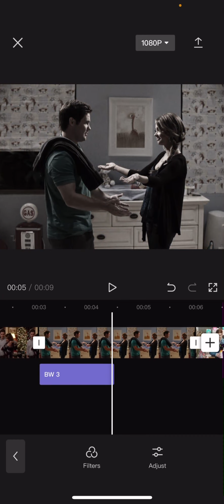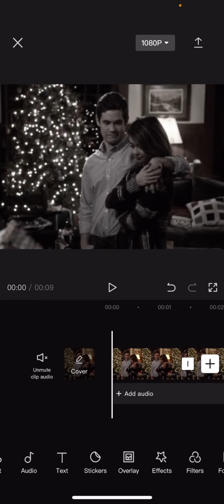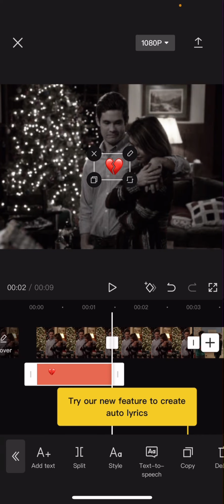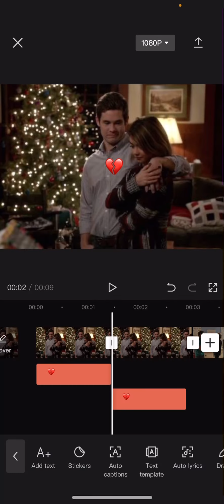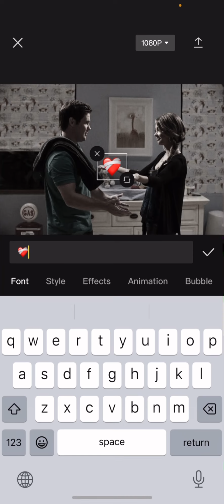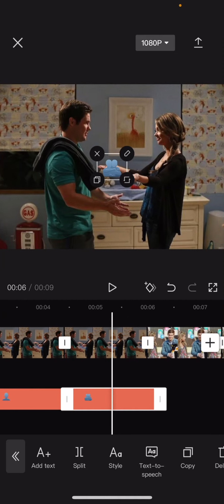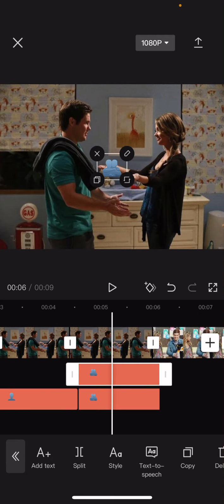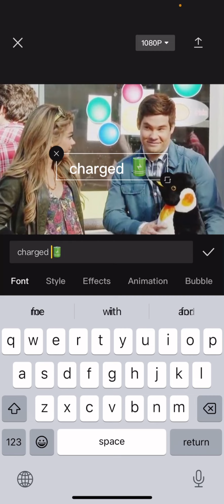How To Make Cute Couple Video Edit On CapCut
This tutorial will show you how you can create this edit on CapCut.